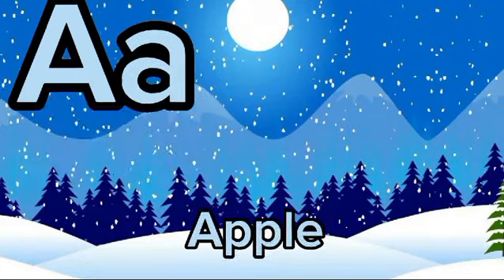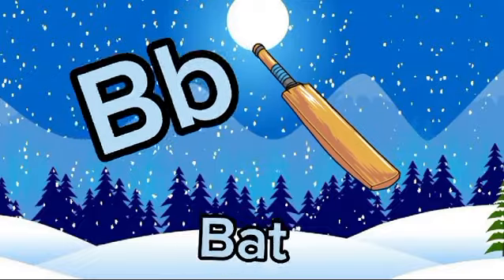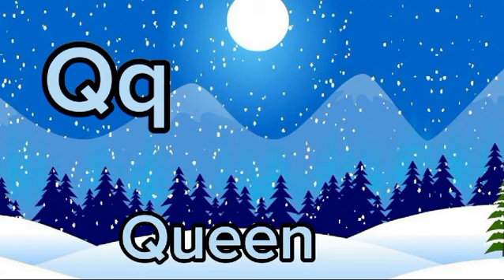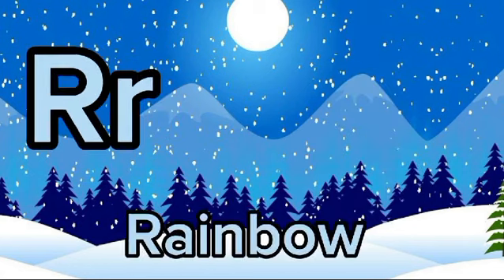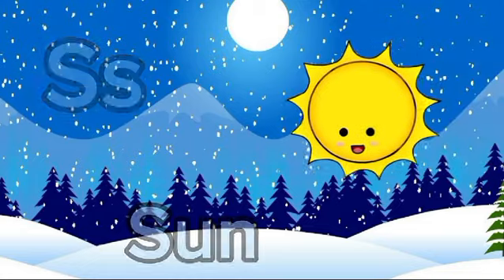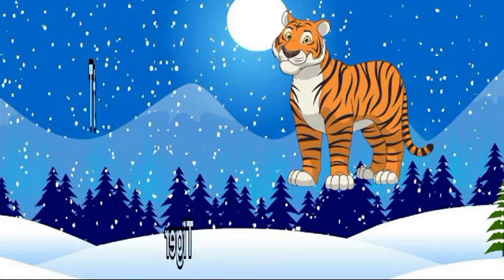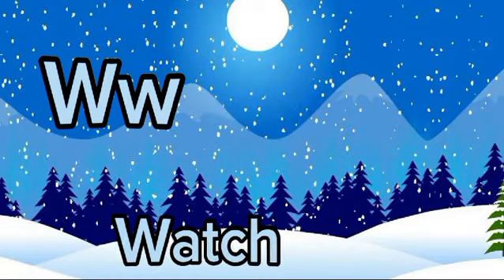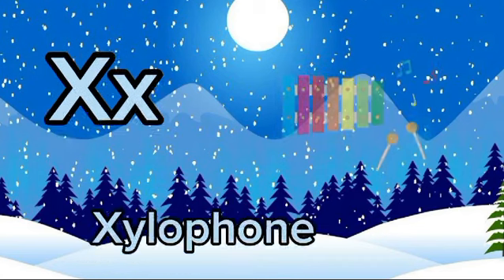Phonics Song-ABC Phonics Song-Phonics Song For Toddlers -A For Apple - Kids Learning Video-Part-52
abcdrhymesforkids

Bestabcdsong

ABC song
Alphabet learning.
A to z learning for toddlers
Abcd song
Abcdefghijklmnopqrstuvwxyz.
English Learning.
Kids Education.